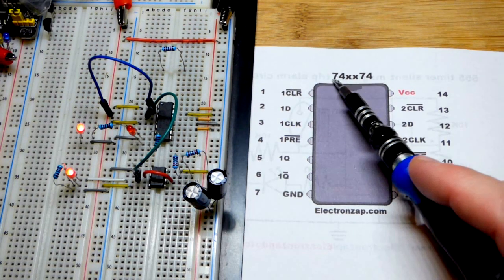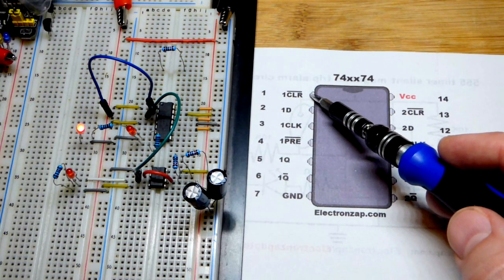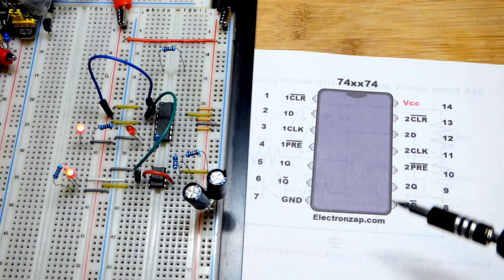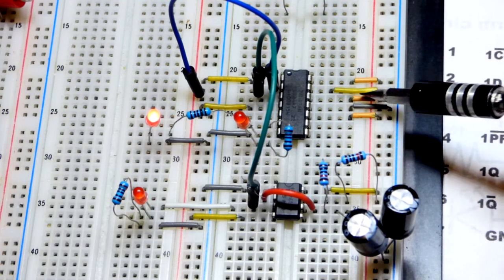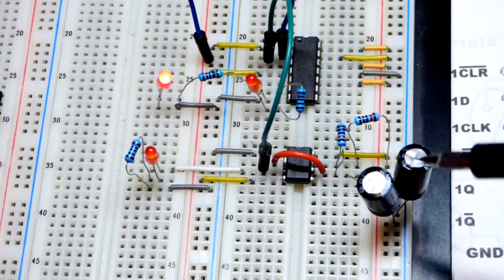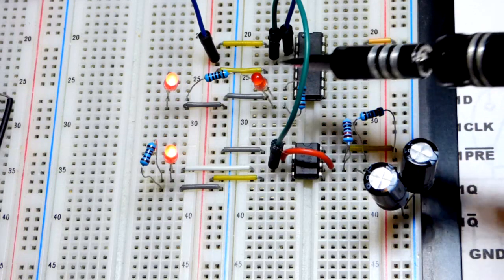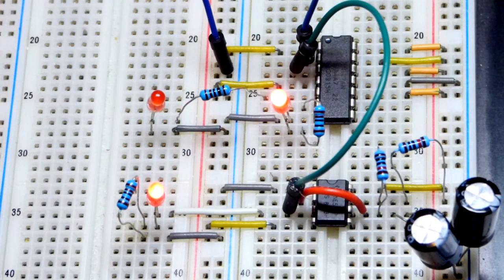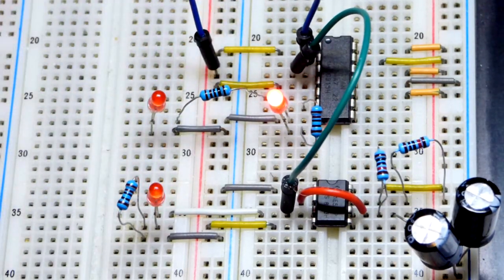7474 74HC74 dual D type positive edged flip flops with clear and preset electronics demonstration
Chapters:
0:00 integrated circuit pin layout
1:05 Unused inputs tied to their non active power rail
1:42 Astable 555 timer component values
2:45 D type positive edge triggered flip flip circuit demonstration

Using the74HC74 version of the 7474 D type positive edge triggered flip flip with clear and preset integrated circuit (IC), The Q output high or low state of this circuit is the same as what the D input was right when the clock input went from low to high. I connected the clear and reset pin directly to the positive supply rail so that they don't affect the outputs, since they overpower whatever the clock and data pin are doing.

I used a 555 timer to keep giving the clock pin a continuously changing high low signal.